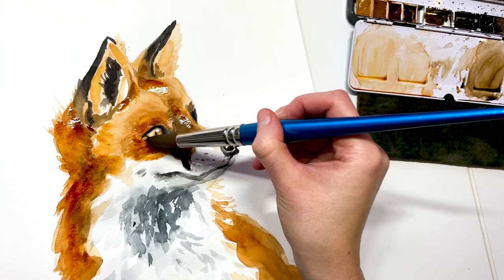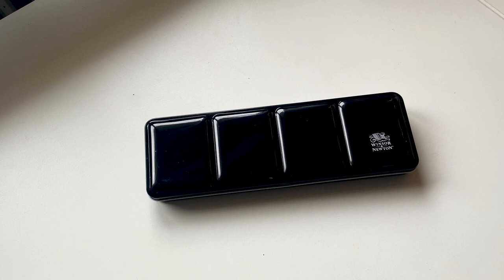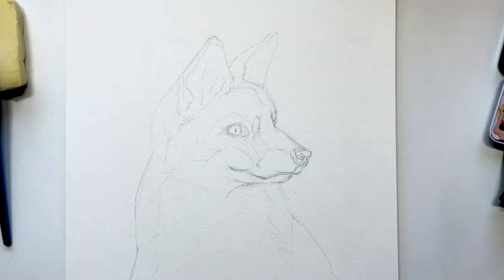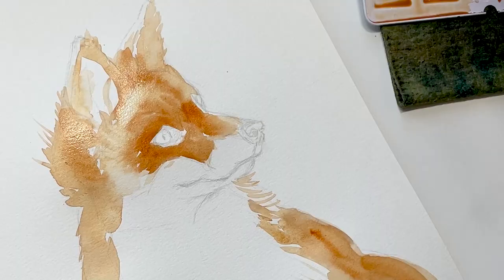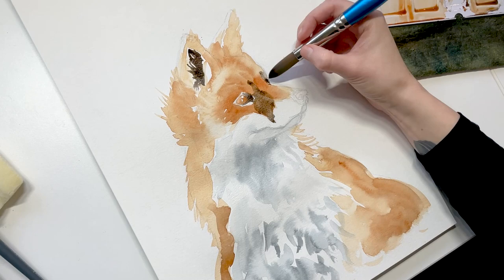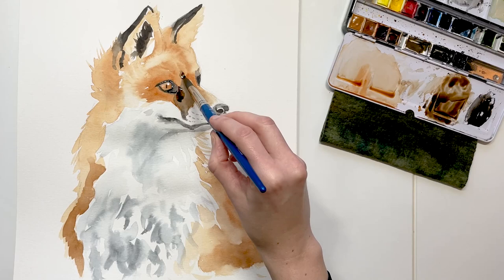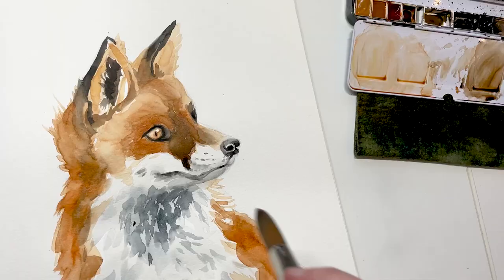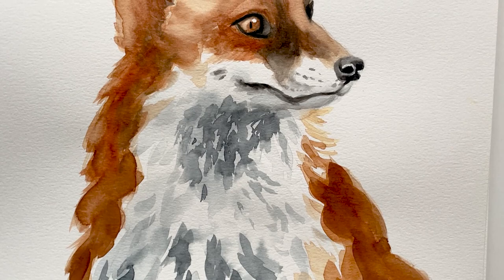Watercolor fox tutorial (loose and expressive style) + reference photo, color palette & brushes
In this watercolor tutorial/paint-along/practice-together video, I'm walking you through the process of painting this watercolor fox + give you a little tour of my materials, including paper, brushes and color palette.

Learn the basics of watercolor in a playful, relaxing, and non-intimidating way, with my course "Watercolor For Absolute Beginners"

I write a weekly newsletter about becoming a better creative, without burning out or going insane.

MENTIONED

MATERIALS

Canson XL Aquarelle watercolor paper, in A3-size
Winsor & Newton Cotman brushes, sizes 6, 12 & 16 (The number 6 is from another brand.)
Winsor & Newton Professional watercolor:
- Yellow Ochre
- Raw Sienna
- Burnt Sienna
- Sepia
- Lamp Black

TIME STAMPS

00:00 - Intro
01:13 - Materials tour
03:28 - The sketch
04:49 - Painting begins
06:57 - Blending, lifting out color and fixing mistakes
12:08 - Building up the contrast + thoughts on painting loose, expressive with watercolors
16:14 - Painting the eye
16:36 - Finished painting!

ABOUT

Hi, I’m Louise: an artist, writer & creative solopreneur from Sweden. As a multi-passionate creative, I have spent my entire adult life avoiding traditional employment and instead making a living off of my art.
On this channel, I talk about everything I've learned along the way: About art making, creativity, mental health, and making a living as a creative. Dealing with perfectionism, fears, and overwhelm. Staying sane and productive among stress and distractions. And much more.

Pencil Sketching for Beginner Artists - A simple, stress-free roadmap to radically improve your sketching skills. In weeks, not years

Portrait Drawing for Beginners -
Learn how to draw any face you want, quickly, accurately, and in your own style

Watercolor For Absolute Beginners - Learn the basics of watercolor in a playful, relaxing, and non-intimidating way

Watercolor Birds - Learn all of my tips and tricks for painting birds in watercolor

MUSIC